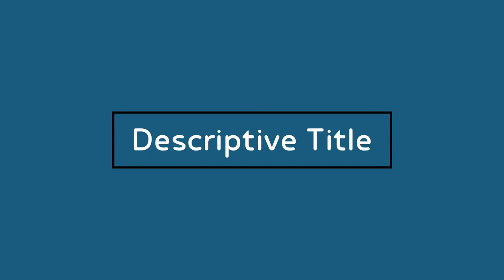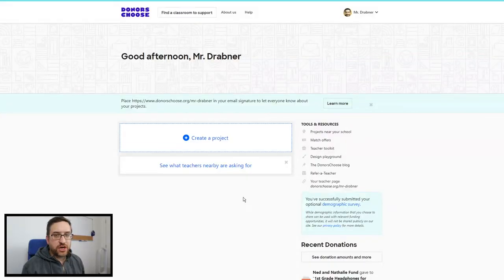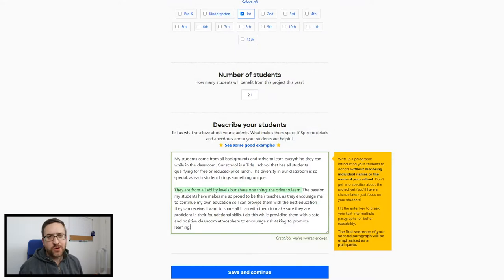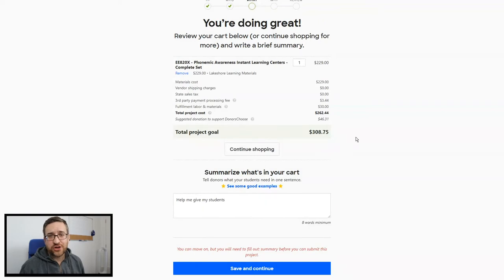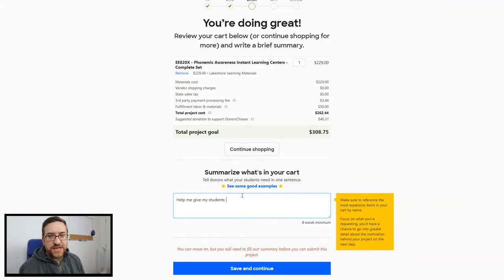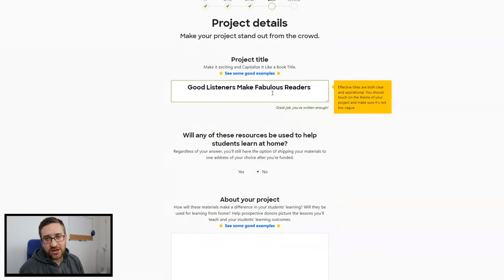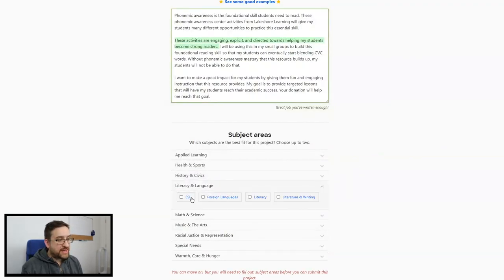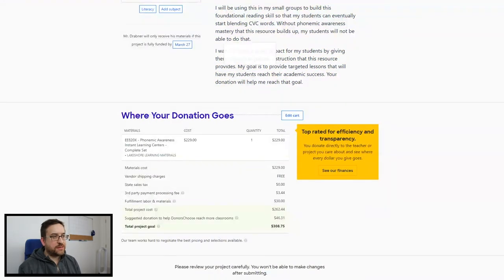THIS Is How You Get a Funded Donors Choose Project!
Creating a funded Donors Choose project can be stressful. You need those resources ASAP to benefit your classroom, but how can you encourage potential donors to donate to your project?

The tips in this video will give you the information you need to get your project funded.

I also create a brand new project and go through the process with you so you can see it in action!

Need a FREE 1st grade digital graphing game that self-corrects and has audio directions?

Equipment Used for Video Making
Cannon EOS M50 Mark II Creator Kit
Canon EOS Webcam Accessories Starter Kit
Softbox Lighting Kit
60-inch Tripod
128GB Sandisk SD Card
1TB Samsung External SSD